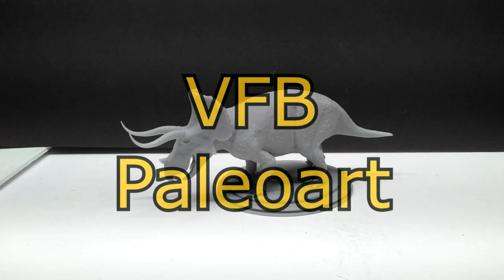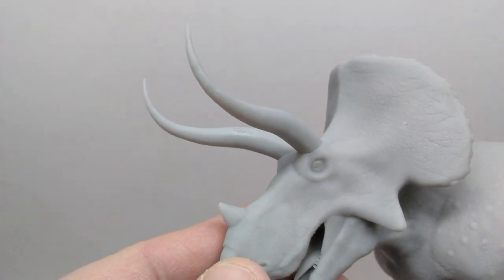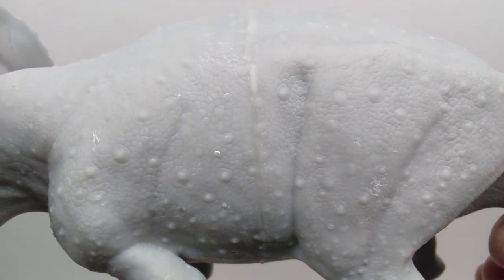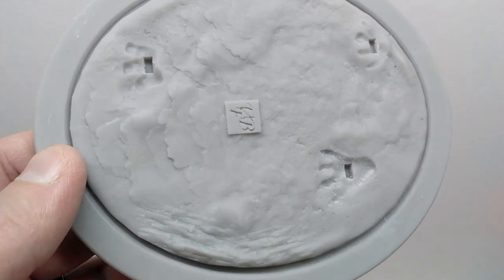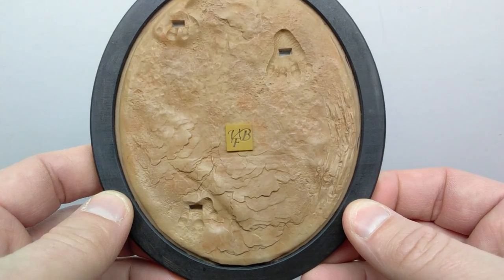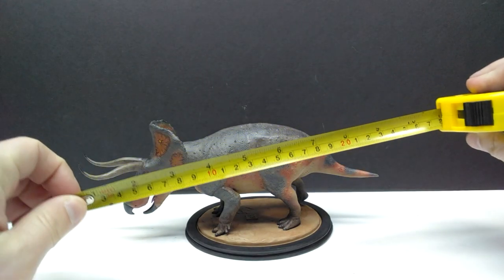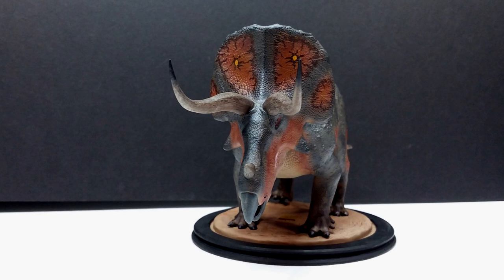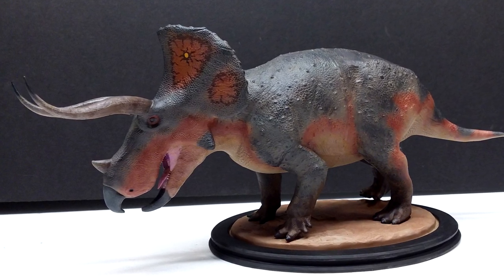VFB Paleoart Triceratops Review!!!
Today we're checking out another gorgeous VFB Paleoart release and this time we've got an incredible Triceratops!!!

Or you can buy the STL files here!

Follow Fabrizio on Facebook!

Follow them on Instagram as well!